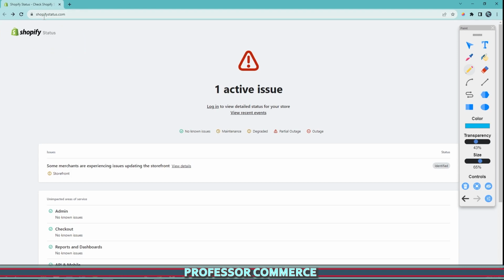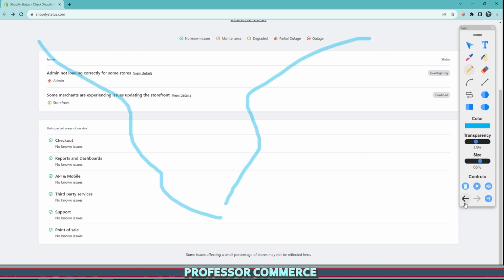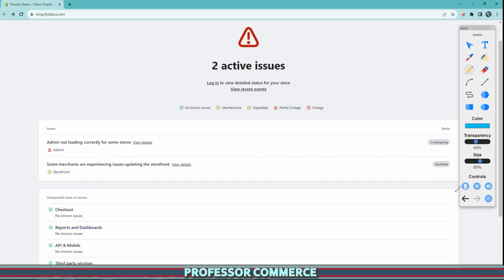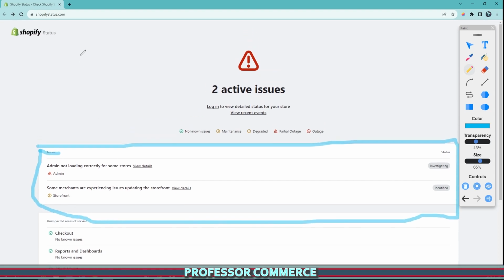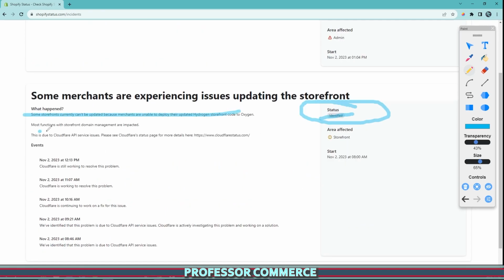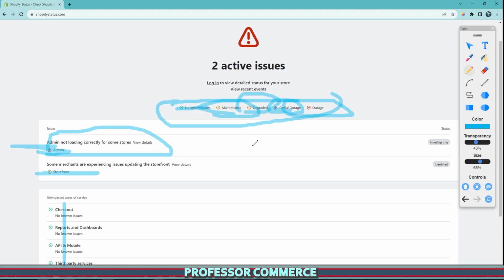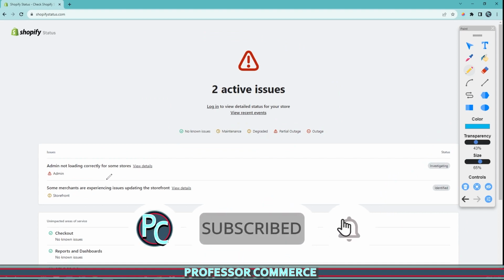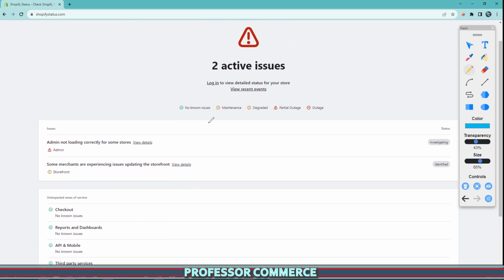IS SHOPIY DOWN? - Easy Way to Check if Your Shopify Issue is a Local or Widespread Outage...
Navigating Shopify hiccups? In this video, Professor Commerce guides you through the easy steps to determine if your Shopify issue is a local glitch or part of a widespread outage. 🚀🔍